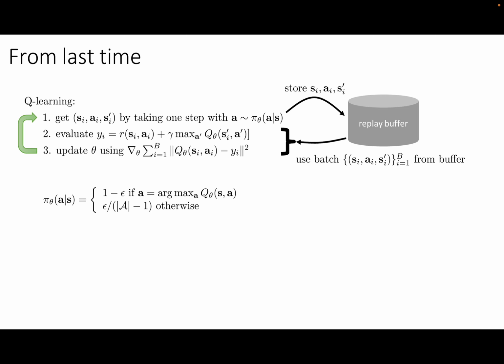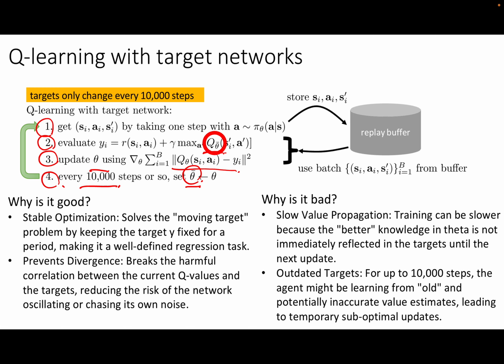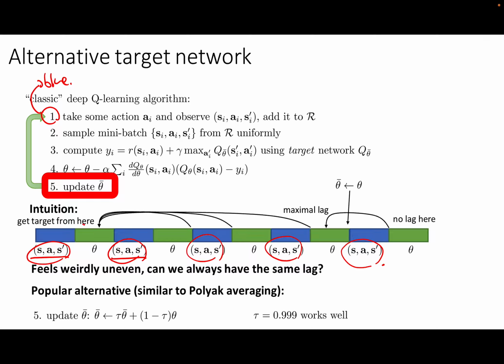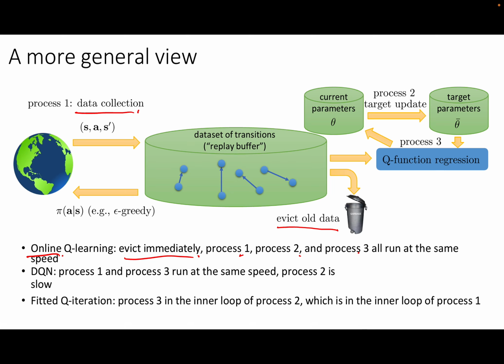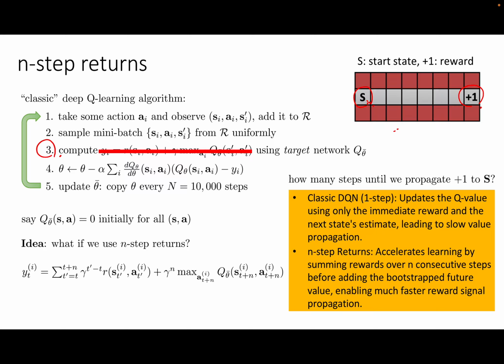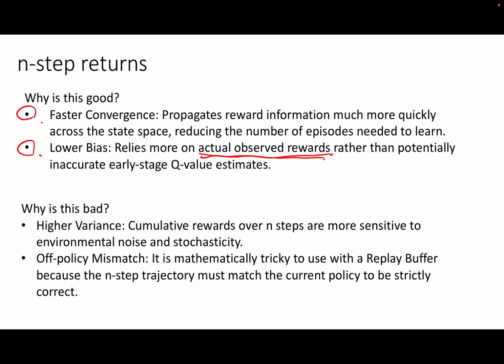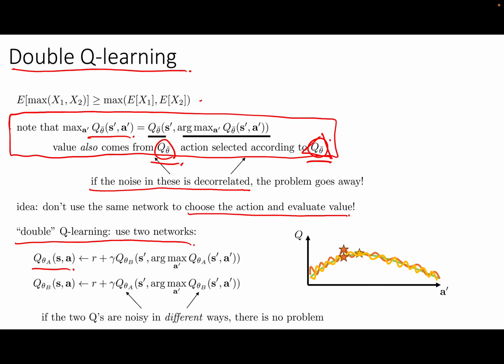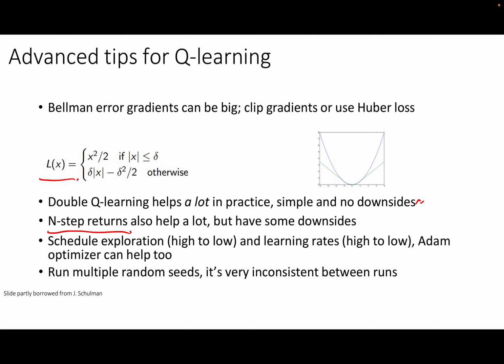[Reinforcement Learning] 6. Advanced DQN